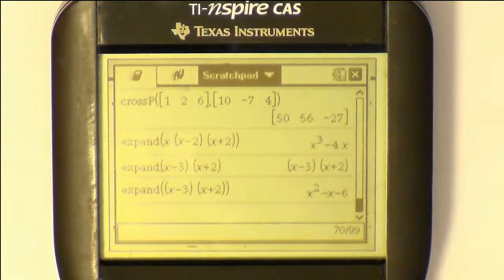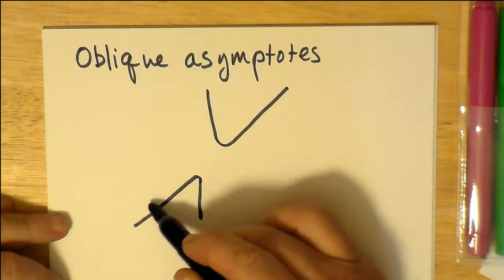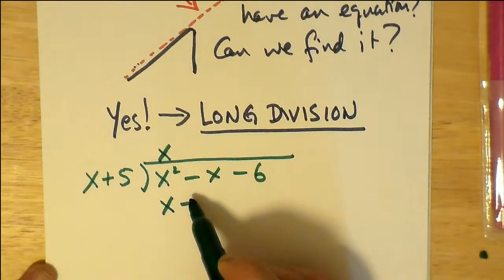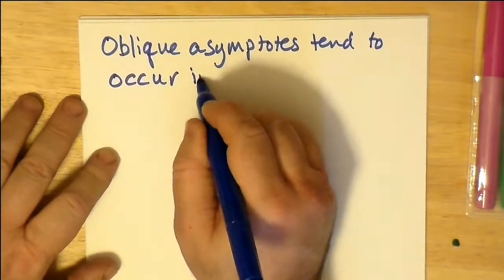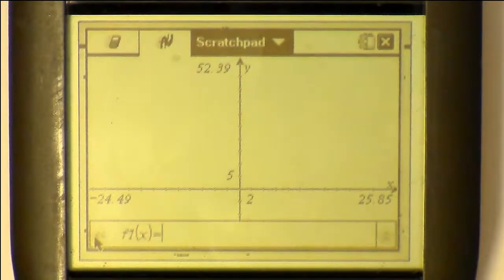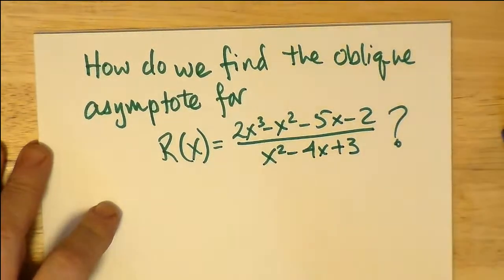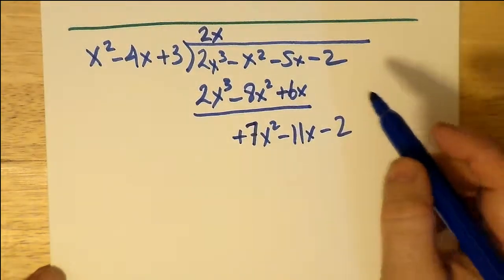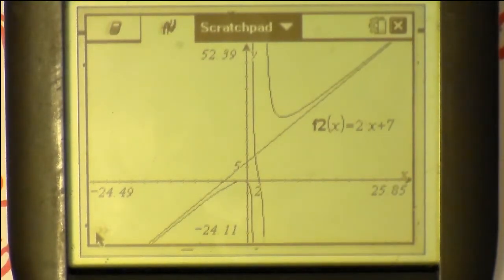Oblique Asymptotes and finding them with Long Division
This video discusses the last topic in Rational Functions, which is at heart an optional topic, not strictly part of my course. Students are often curious about finding these, and it uses techniques that are already part of the course, albeit slightly differently.

Students may find the idea of discarding a binomial with an x-term in it to be cavalier. I could give an explanation, but it might be better to defer that to another video. Once again, all of the reasons this is true can be shown entirely with concepts from Advanced Functions taken up in class. Before watching that video, you may want to take a few minutes to think about it on your own, first.

For the techies among you, this video was shot using an el-cheapo Panasonic HMX-F80 I got from an open-box sale for 100 bucks. It stores video in MP4 format. The post-production was done entirely in Linux Ubuntu Studio 13.10 using entirely open-source software, and where practical, open formats such as ogg vorbis were chosen. Voice tracks were recorded using Audacity. The microphone used is part of an inexpensive but good-quality Logitech G330 gaming headset.